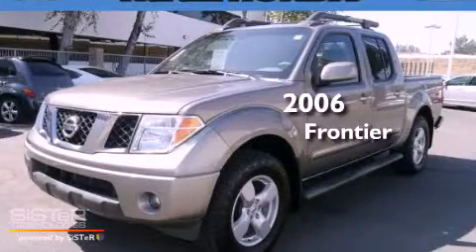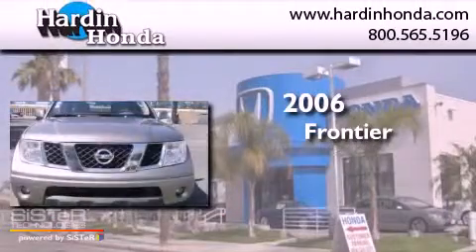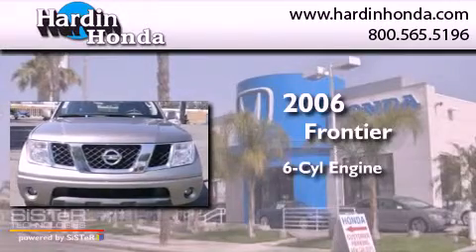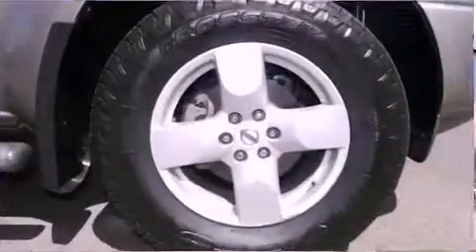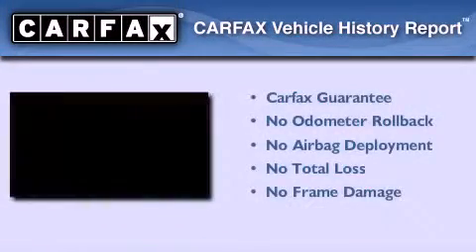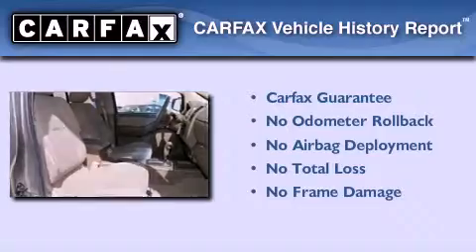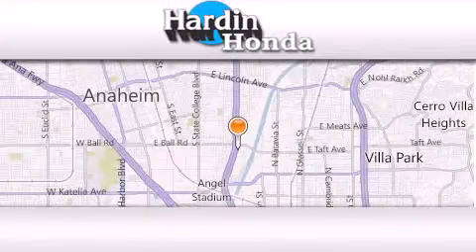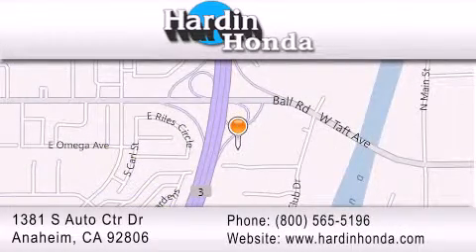2006 Frontier Orange County CA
Year : 2006
 Make :
 Model : Frontier
 Engine : V6
 Trans . : 5-Speed A/T
 Exterior : GRANITE METALLIC
 Miles : 81,524
 Interior : DESERT
 Stock : 221771A

 1381 S. Auto Center Dr.